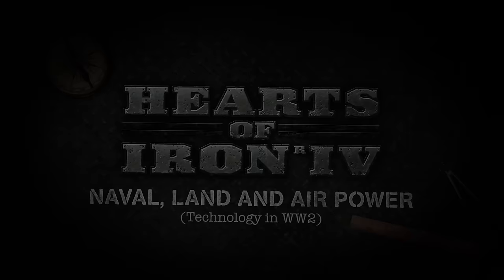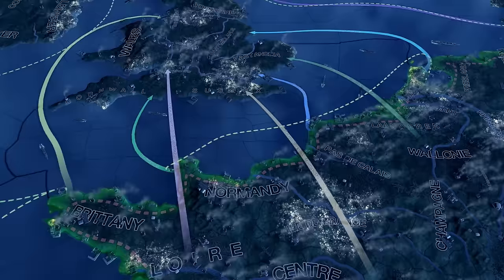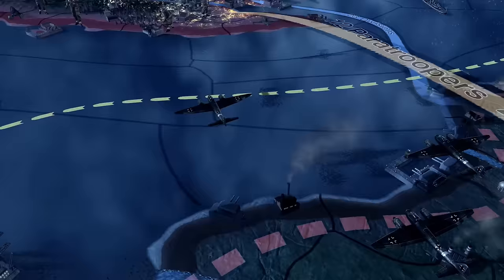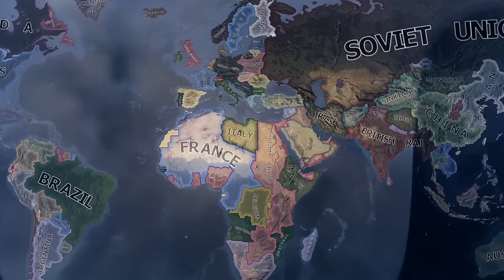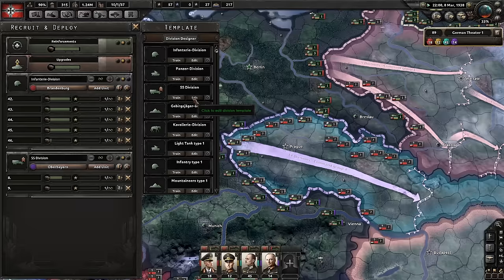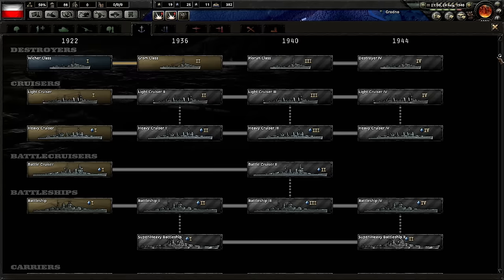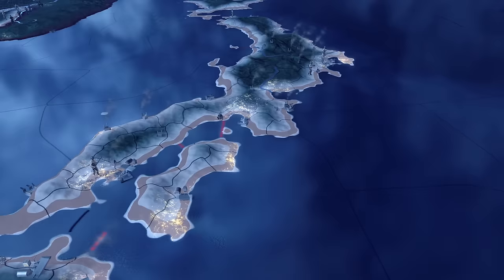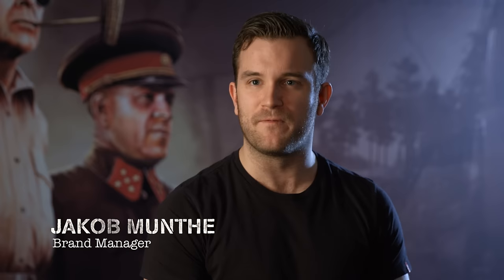Hearts of Iron IV - "Naval, Land and Air Power" - Developer Diary 2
In this, the second film in a 3 part series, Johan Andersson, Dan Lind, Mats Virtanen, and Jakob Munthe discuss the different types of warfare and how they're used in Hearts of Iron IV.

Hearts of Iron IV will be the newest version of one of Paradox’s best selling series. Players can guide any nation in the world through the trials and terrors of war. Draft elaborate battle plans as you hop across the Pacific or push deep into the Eurasian steppes. Build diplomatic coalitions that will turn into an iron wall of tanks and aircraft. Research cutting edge weaponry and industrial technology, and give your army an edge in the destructive conflict to come.